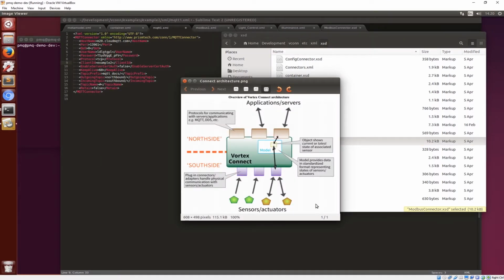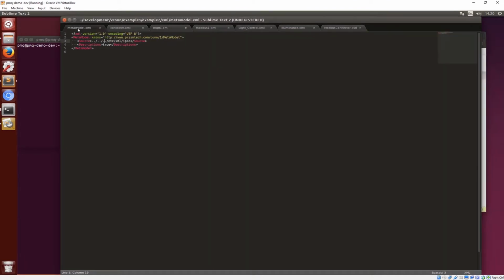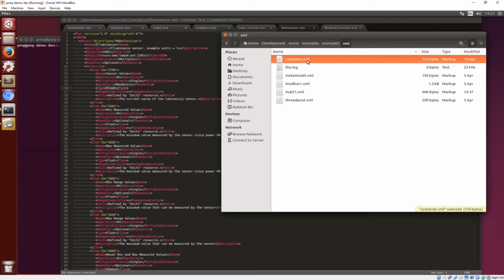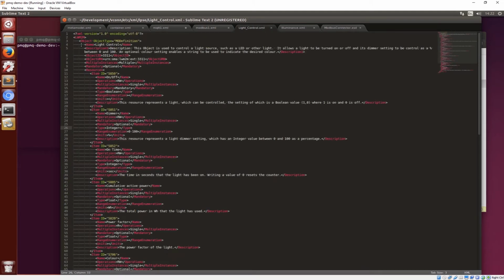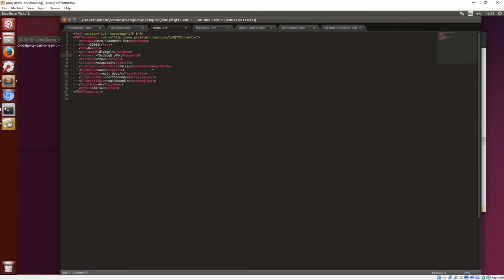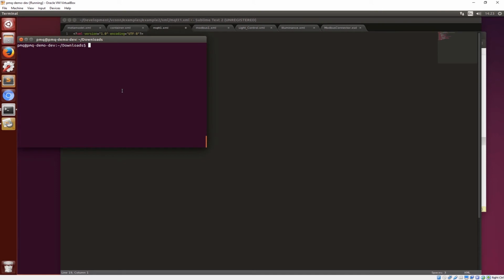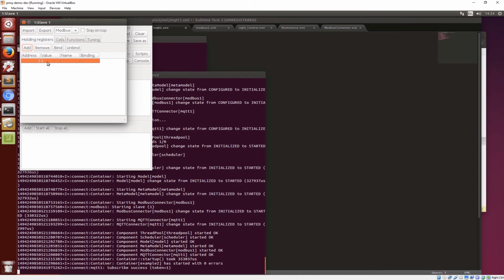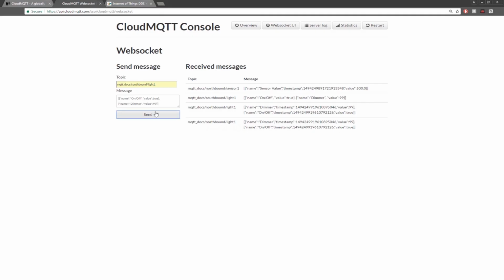Vortex Edge Connect Configuration Tutorial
Learn how to run examples of Vortex Edge Connect and understand the mechanisms that allow an MQTT broker to send values to an open-source ModBus slave simulator.
Vortex Edge Connect is ADLINK's latest data connectivity technology that enable OT and IT convergence in Industrial IoT systems.